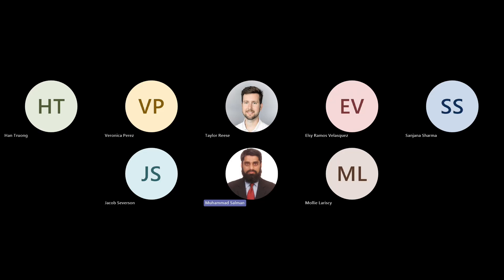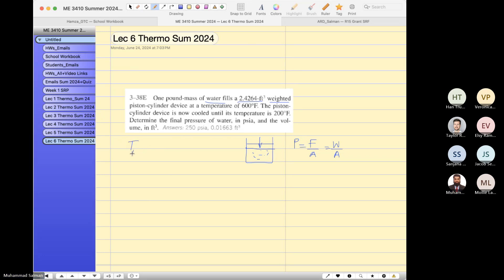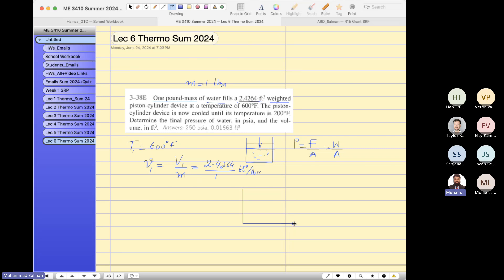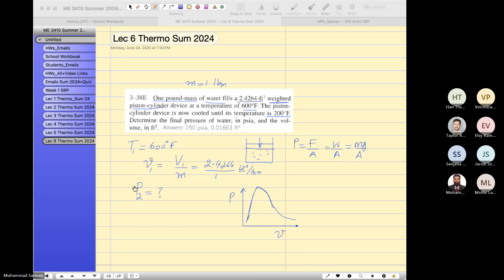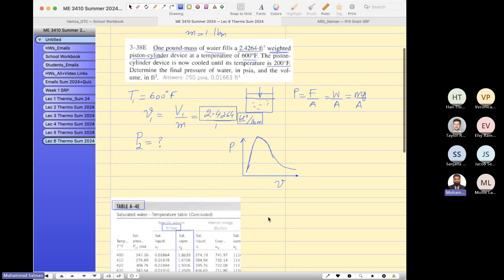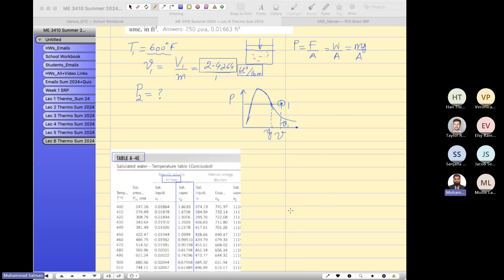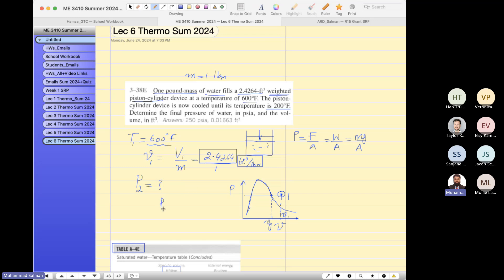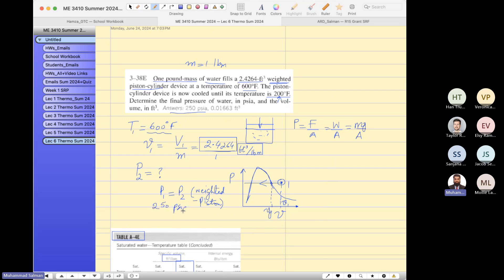Lecture 6 Thermodynamics, How to read Water table, Steam Table, Pure Substance